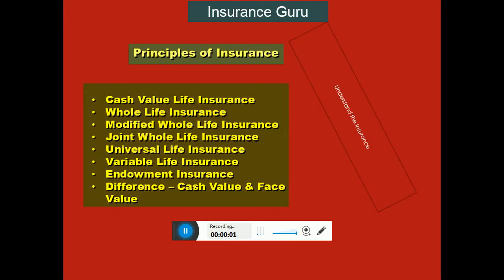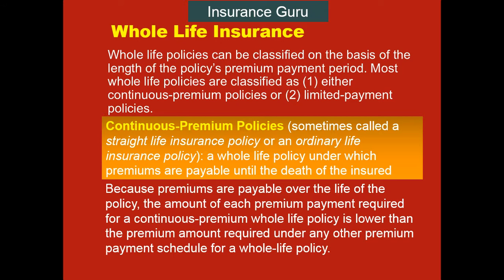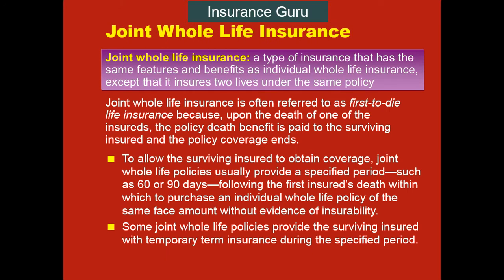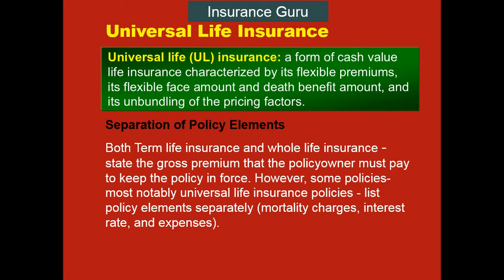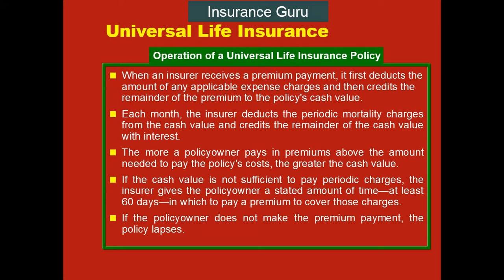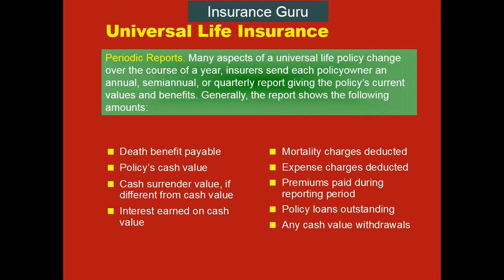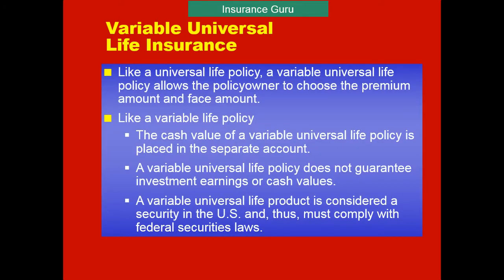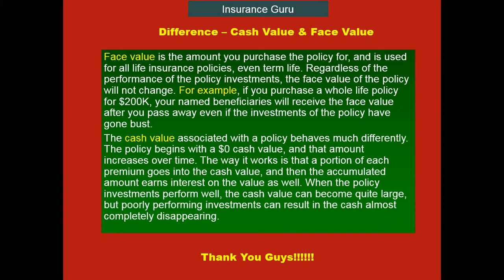Types of Life Insurance Cash Value, Whole Life, Joint, Universal, Variable, Endowment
In this video, different-2 types of life insurance has been discussed which are mention below.